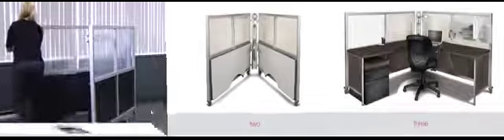Rolling Mobile Panel Furniture Systems Folding Workstations on Wheels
Rolling mobile panel furniture systems allow you to change your workspace on a daily basis if needed. These folding workstations on wheels collapse and roll to make relocating furniture quick and easy.

The workstation’s lightweight frame and wheels enables anyone to move the panel furniture anywhere they need them – even within one room. This allows you to arrange your work space specifically for each type of work you do.

Roll the desks one way to give yourself a private space for focused work; then roll them again to create a space for shared work; roll them one more time and you’ll have a space designed for team work.
Swiftspace rolling mobile panel furniture offer endless possibilities for your office space.